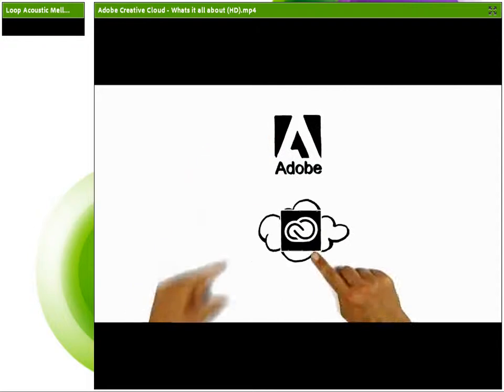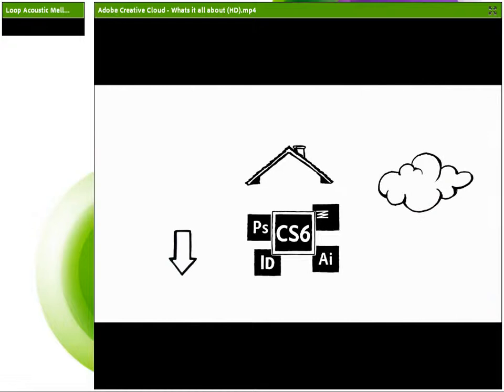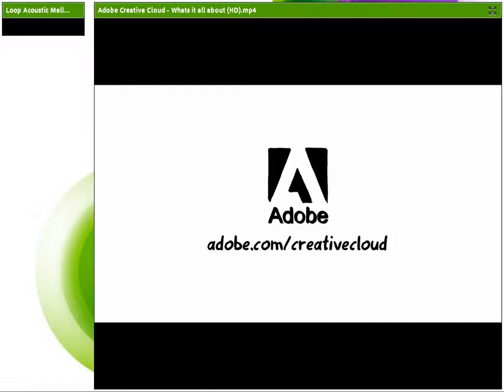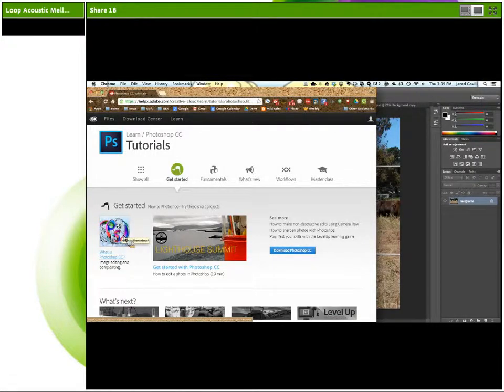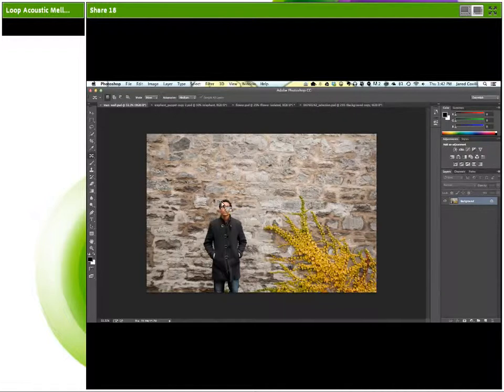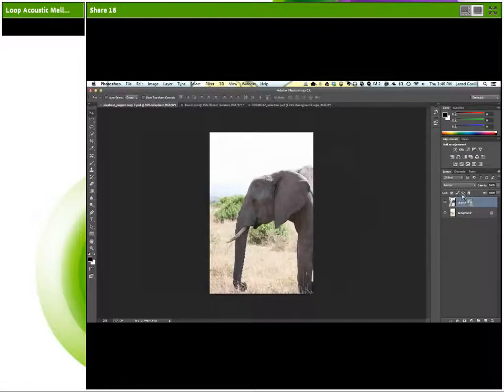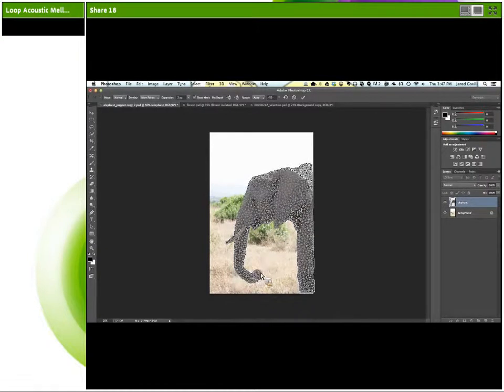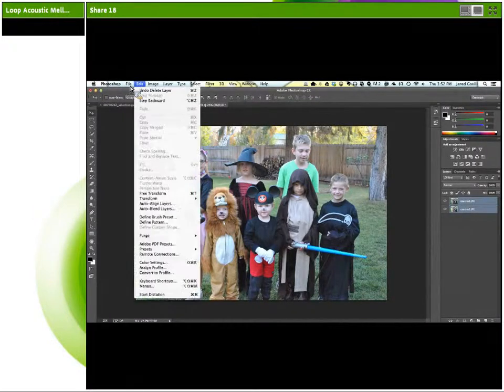UEN Faculty Lounge: Adobe Creative Cloud Photoshop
Jared Covili talks about some of the new features in Creative Cloud Photoshop.